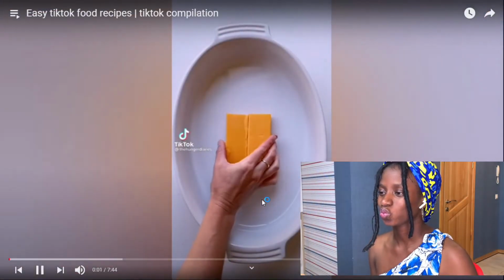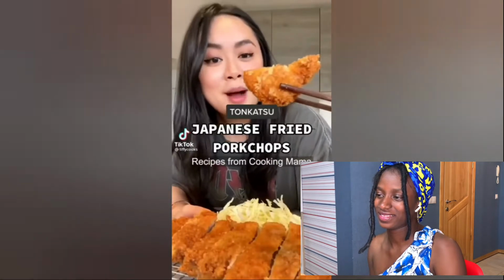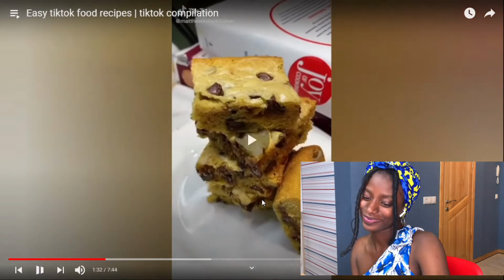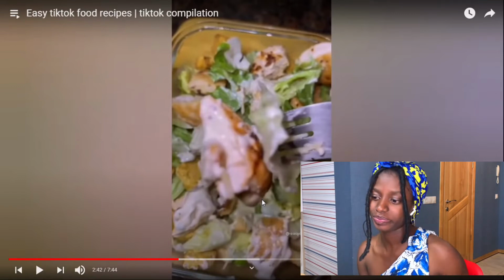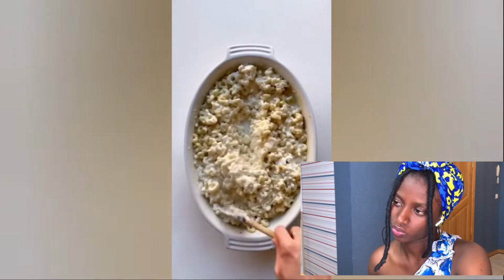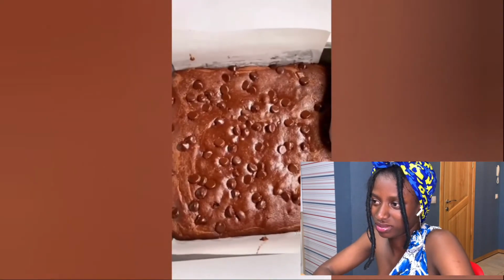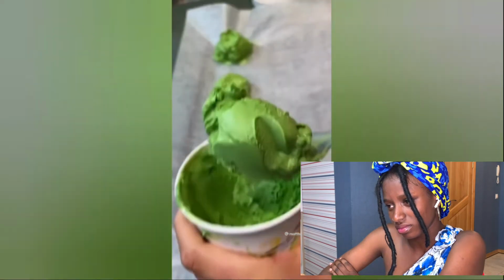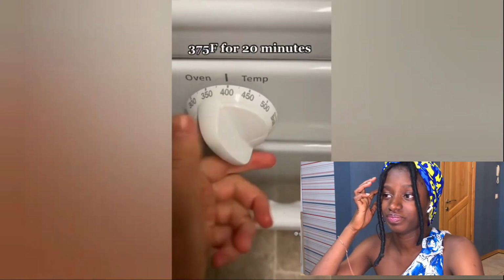Tiktok Easy Recipes Food recipes || Moments with MJ Tiktok Hacks Reaction Video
In today's reaction video, it's all about easy tiktok food recipes I found on tiktok.  Hope some of these tiktok hacks are legit enough. Come along let's how truly simple or easy they really are.